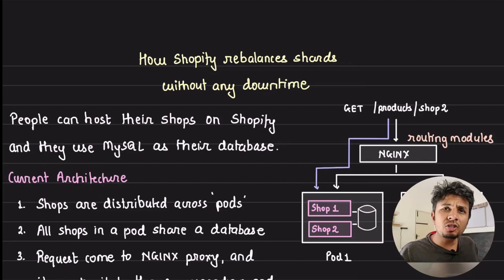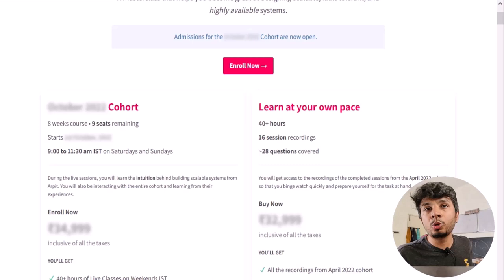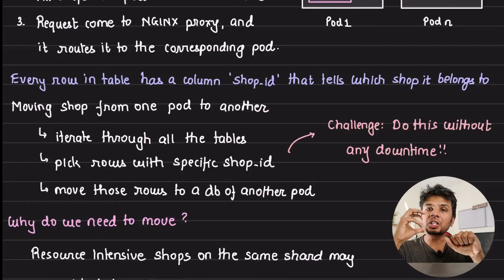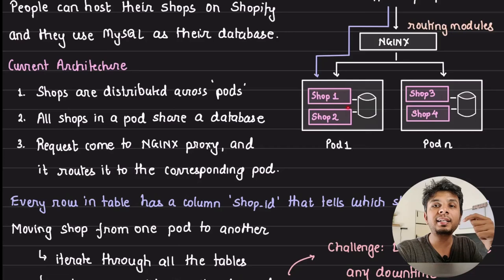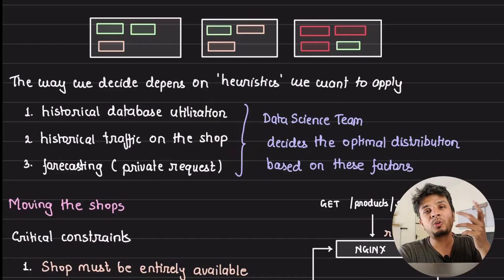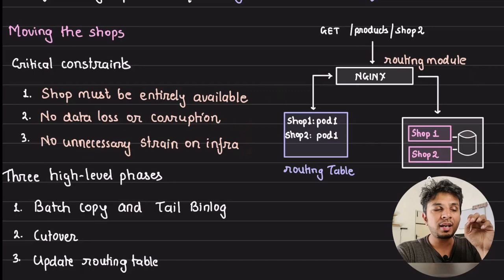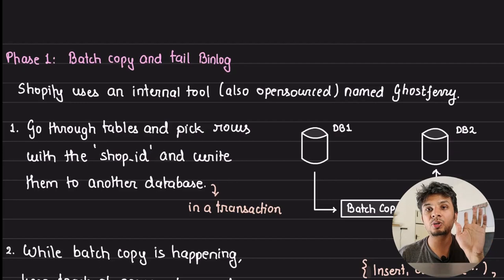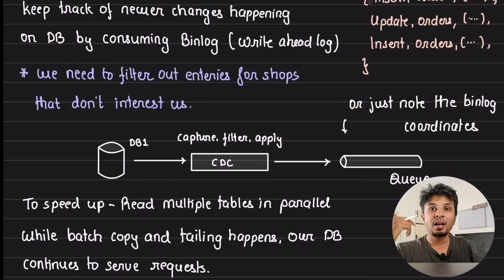How @ShopifyEngineering avoids hot shards by moving data across databases without any downtime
In this video, I explained how Shopify rebalances data shards in its MySQL database without downtime. A scalable system must handle excessive load by moving data between shards. Shopify's tool, Ghostferry, performs batch copying and tailing bin logs to ensure data integrity during migration. Factors like historical utilization and traffic help decide shard allocation. The process involves automating data movement, ensuring availability, preventing data loss, and optimizing performance. The phased approach includes batch copying, capturing live events, and updating routing tables to achieve seamless data migration.

# Other socials